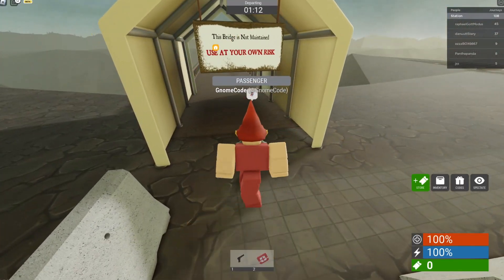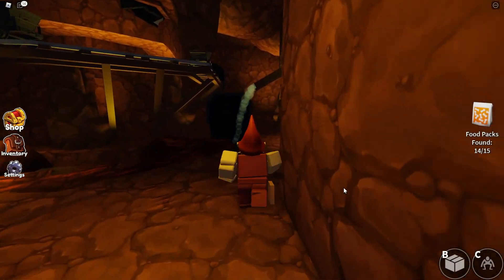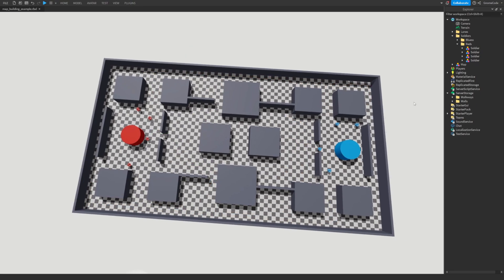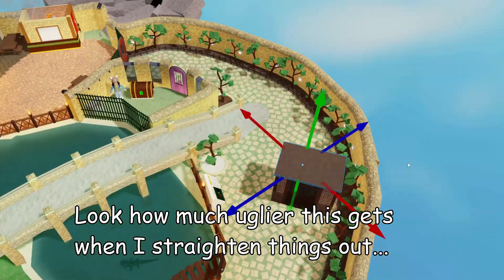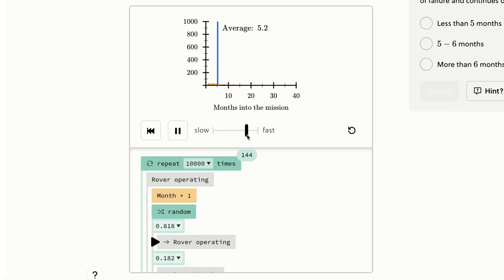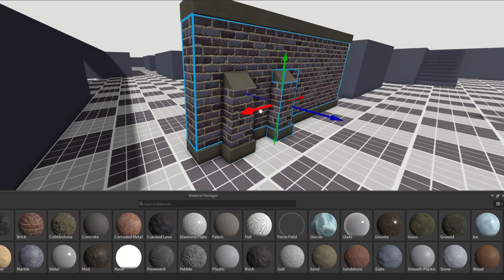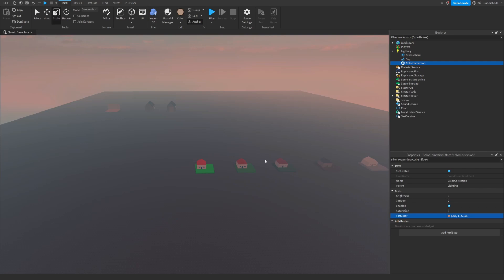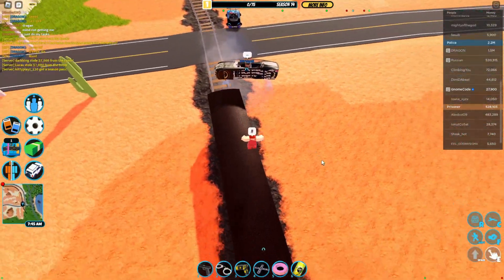Developer Secrets to Amazing Roblox Building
To try everything Brilliant has to offer—free—for a full 30 days,

TIMESTAMPS
00:00 Intro
00:30 Using Reference Images
02:50 Map design
08:36 File organisation
10:05 Brilliant
11:00 Breaking up bland surfaces
13:55 Using colours
18:00 Summary